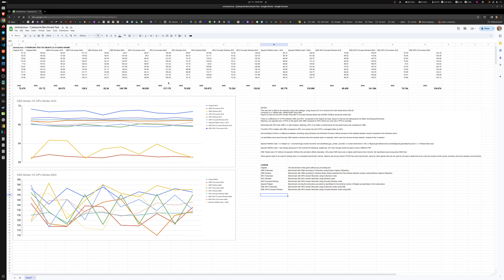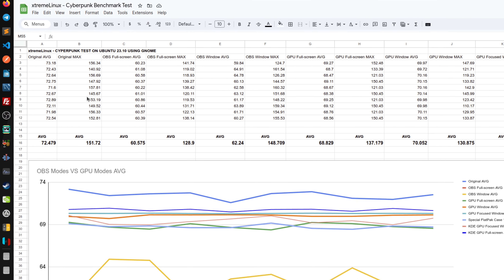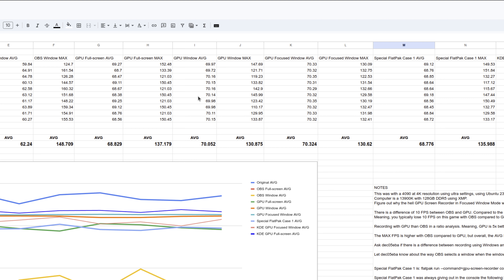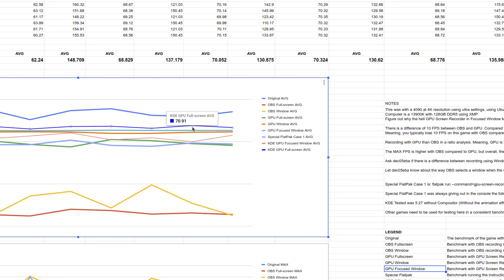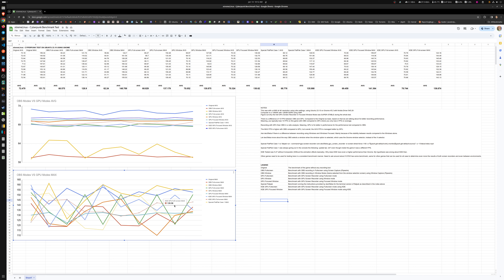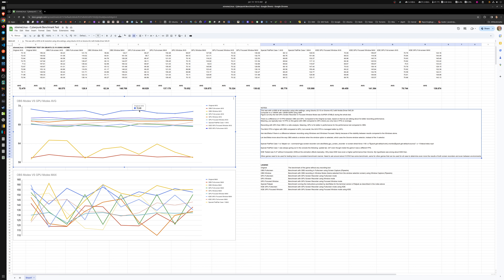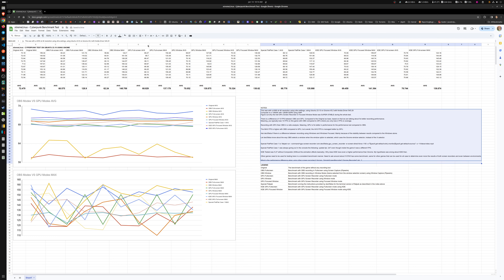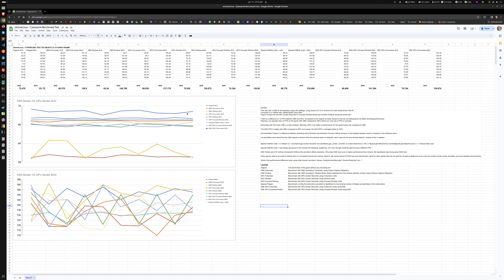Gnome vs KDE Performance on Gaming (Part I) - 2024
Gnome 45.2 vs KDE 5.27 Performance on Gaming

We are also testing the performance hit of OBS vs GPU Screen Recorder.

OS: Ubuntu 23.10
MOBO: Asus Maximus Z790 Hero
VIDEO: Zotac Nvidia RTX 4090 AMP Extreme AIRO
CPU: Intel i9 13900k
RAM: g.skill 128GB Trident Z5 DDR5 6000Mhz
SSD: WD SN850x 2TB
GPU Screen Recorder @ 4K + 60fps + NVENC